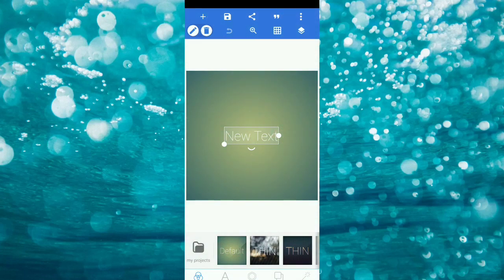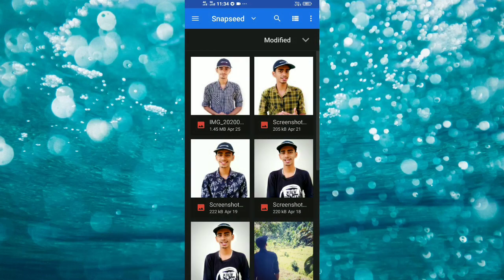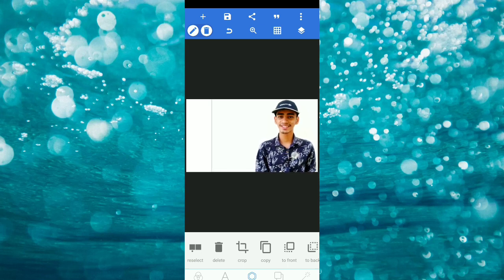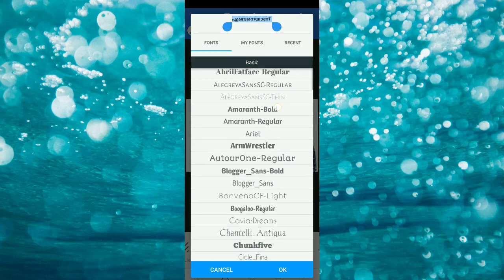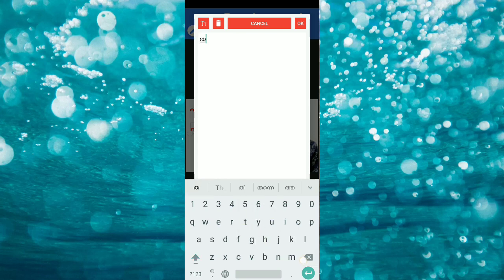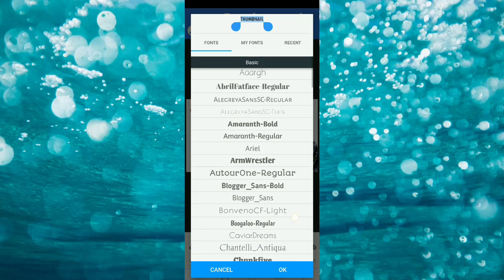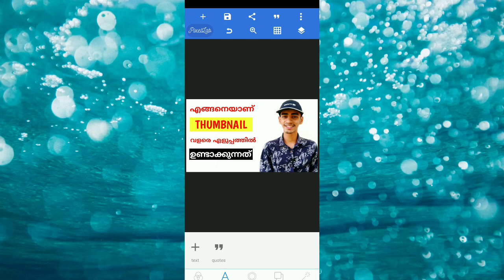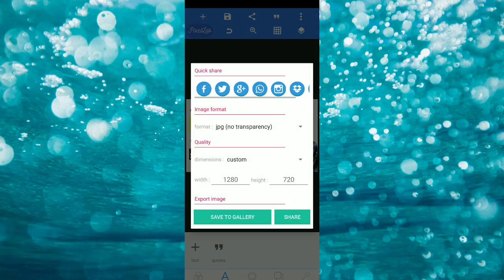How To Create A Youtube Thumbnail On Android In Malayalam | Sijin Devasia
In this video, you will learn how to easily create a YouTube thumbnail.In this video we will cover tips on how to create a thumbnail and tips to creating a good thumbnail in Malayalam.

Watch this video from the Mediatech Malayalam channel if you’d like a tutorial on how to add a custom video thumbnail.

how to make a youtube thumbnail using android phone